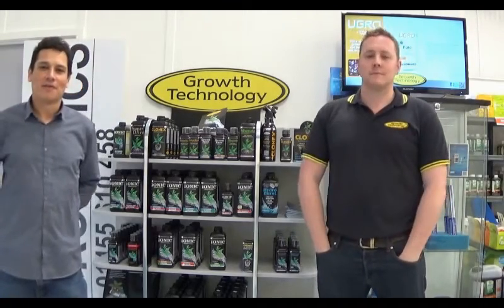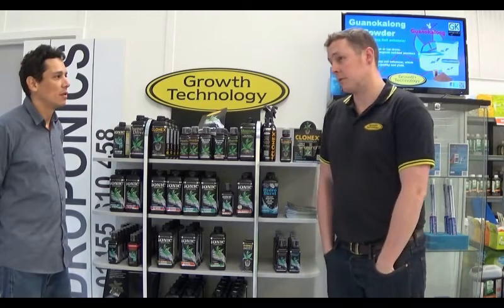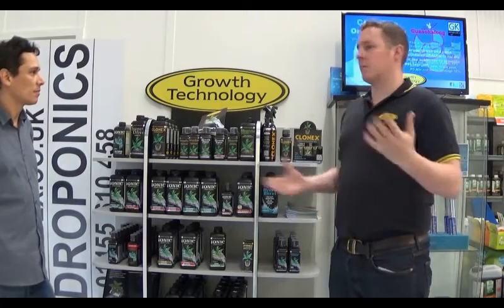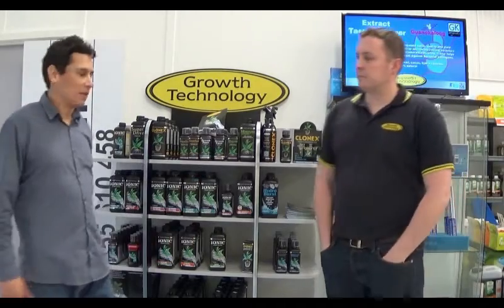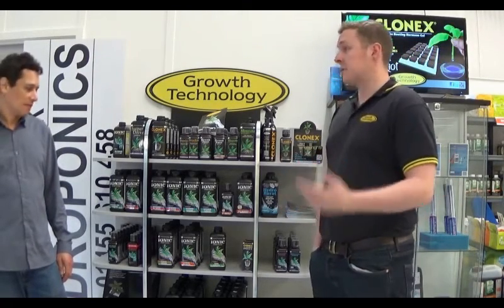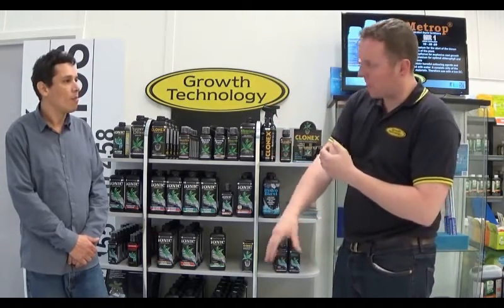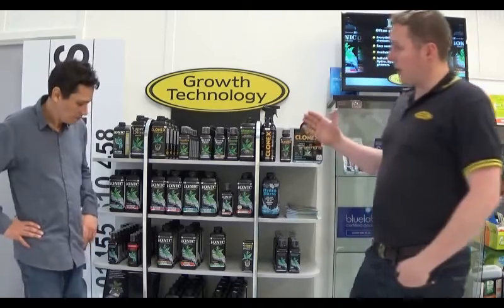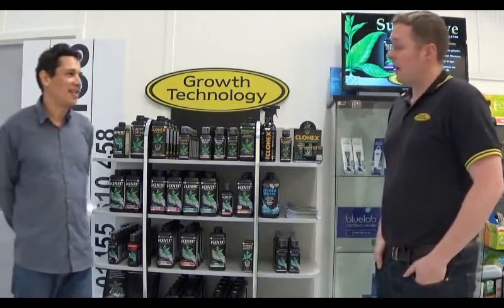Growth Technology - Historical Milestones in Hydroponics - Ionic ® - Clonex ® - Green Haze ®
Jonathan and Carlos go over some of Growth Technology's Historical contributions to commercial and hobby Hydroponics as well as cover recent products like the One-Part Ionic ® Grow and Bloom, Clonex ®, Green Haze ®, Hydroburst ®, and Aquaburst ®.